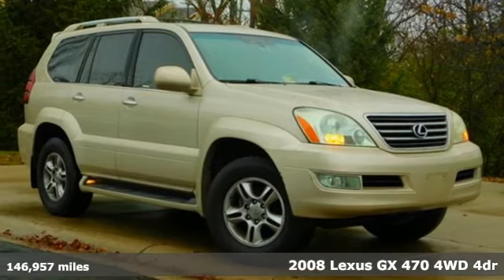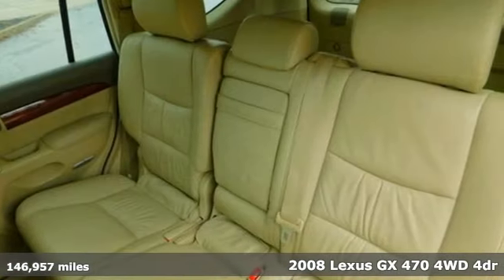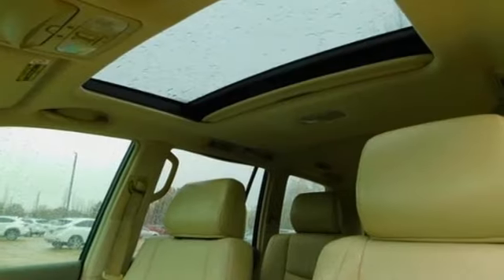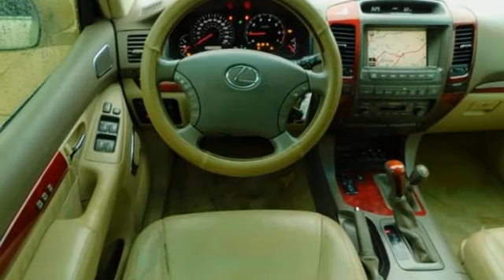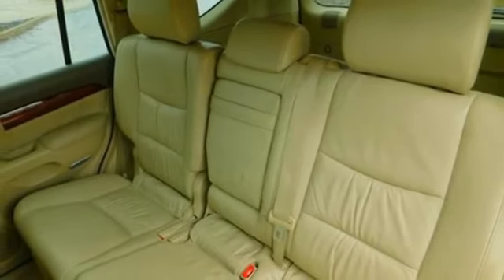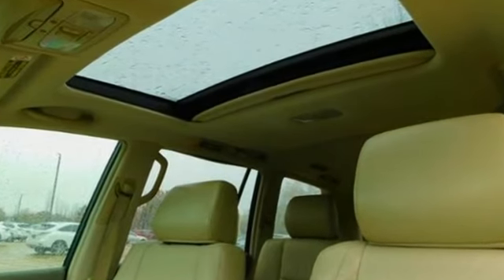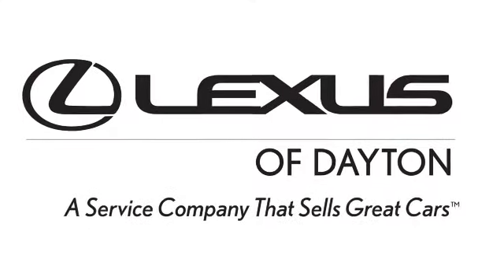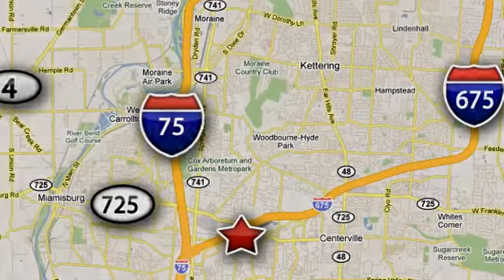Used 2008 Lexus GX Dayton Cincinnati, OH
Year: 2008
Make: Lexus
Model: GX
Trim: 470
Engine: 4.7L V8 SMPI DOHC
Transmission: 5-Speed Automatic Electronic with Overdrive
Interior: Ivory
Mileage: 146957
Stock #: RH626A
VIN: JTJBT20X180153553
2008 Lexus GX 470! AS-IS PRE-AUCTION OFFERING! WHOLESALE PRICING! Savannah Metallic over Ivory Leather Heated Seats, Navigation, Moonroof, Mark Levinson Audio, Back-Up Camera, Bluetooth, Third Row Seating, Tow Prep Pkg and More! Clean, Non-Smoker Vehicle!brbrAwards:br * 2008 KBB.com Brand Image Awards brbrLexus of Dayton offers a car-buying experience like no other. We have a huge selection of cars, SUVs and crossovers, and we provide elite customer service and world-class amenities. That's the Lexus of Dayton difference.

Address:
1777 Lyons Road